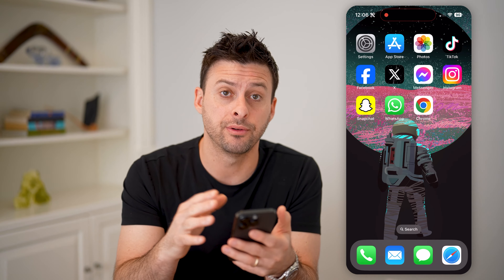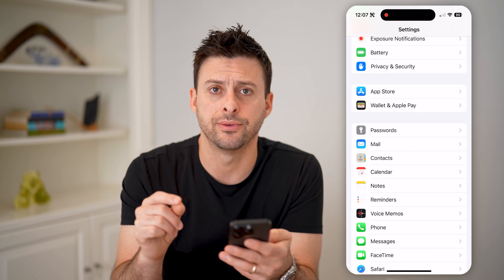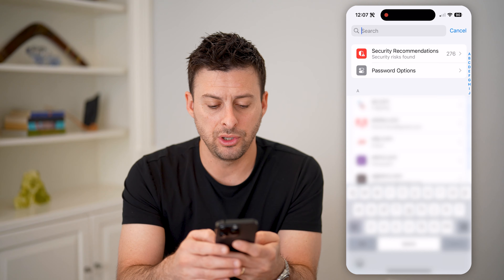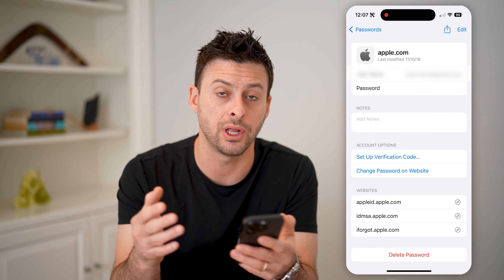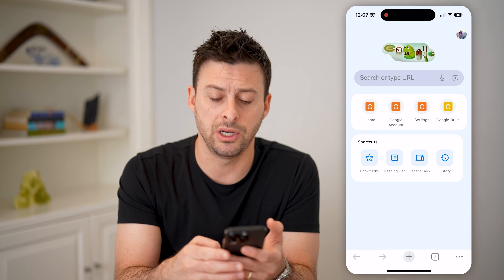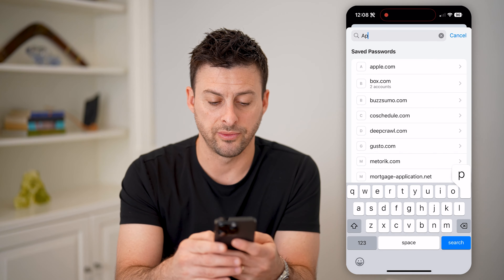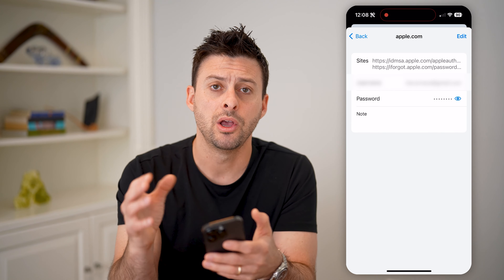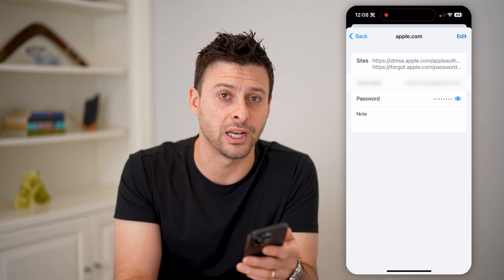How To Check iCloud Password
Here's how you can check to see what your iCloud password is without having to change it to a new one.